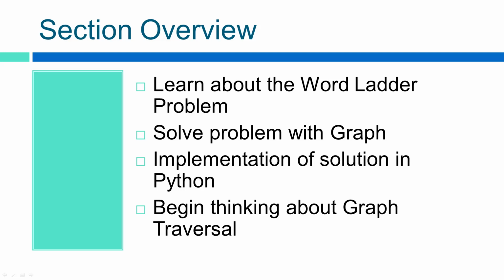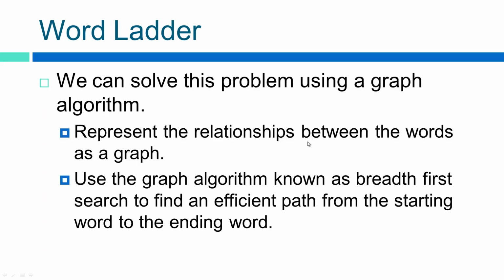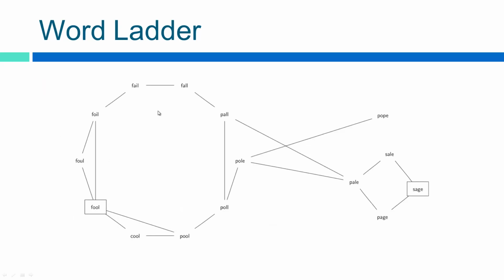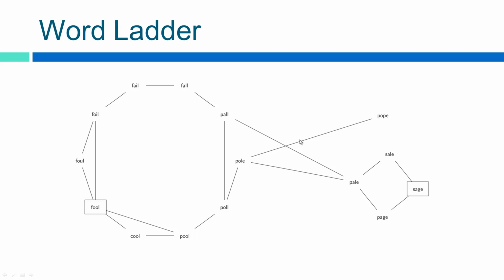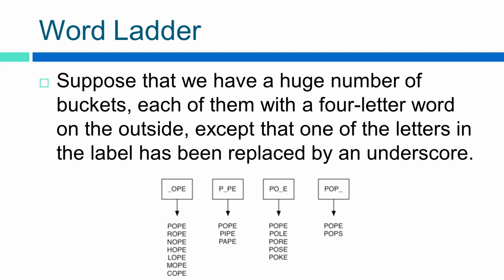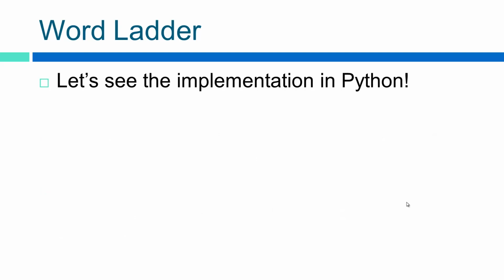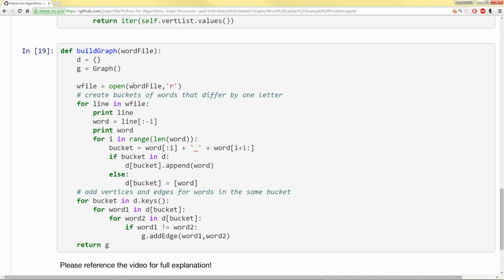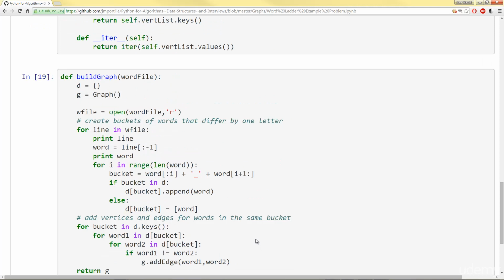156 Word Ladder Example Problem